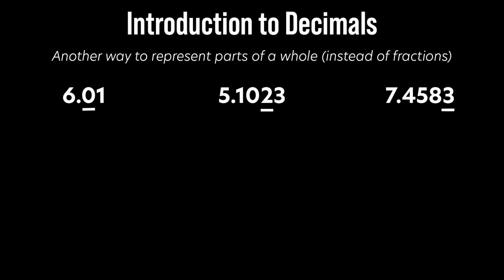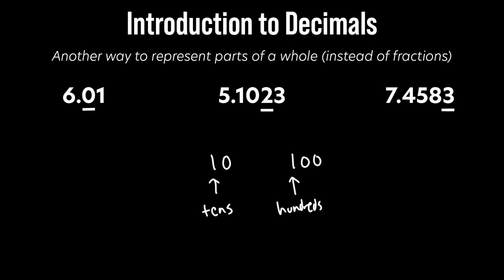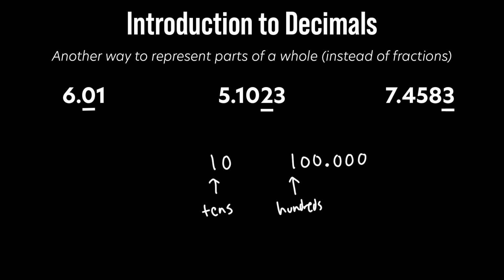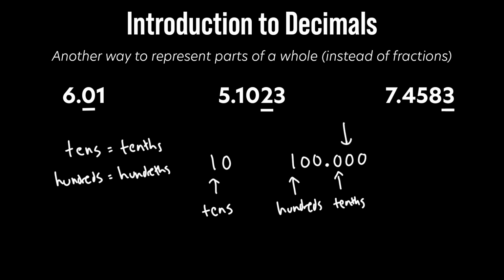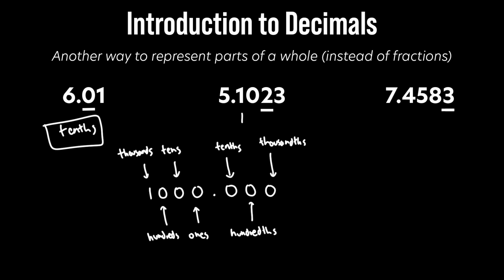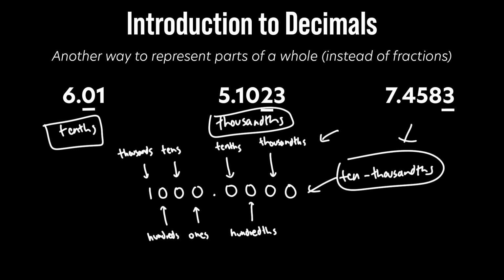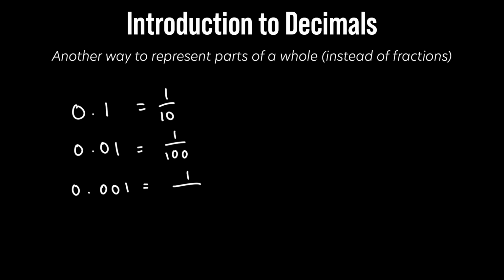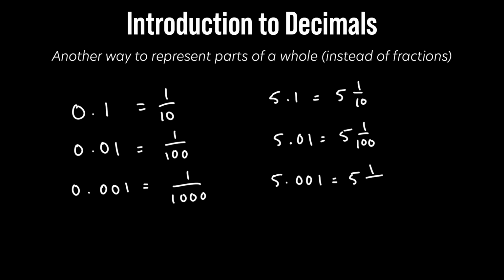Introduction to Decimals in 3 minutes - PreAlgebra